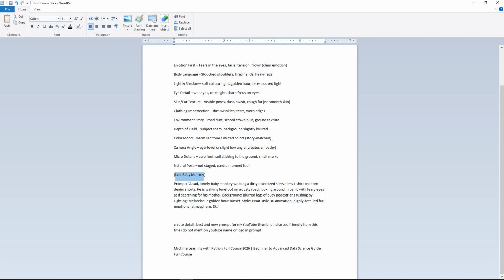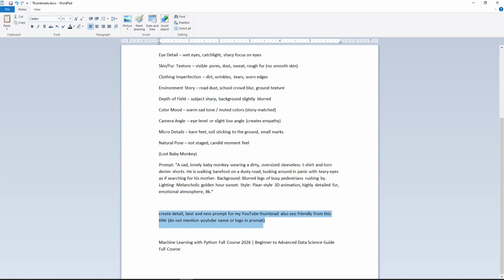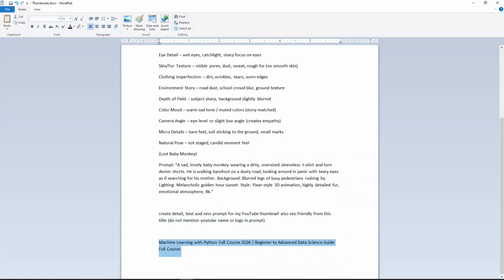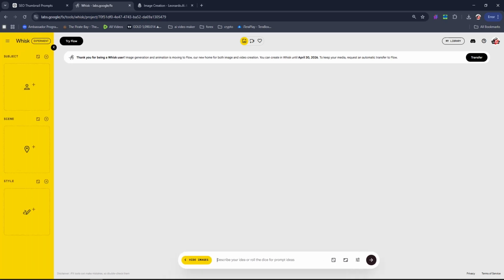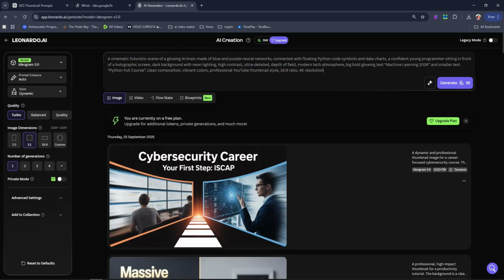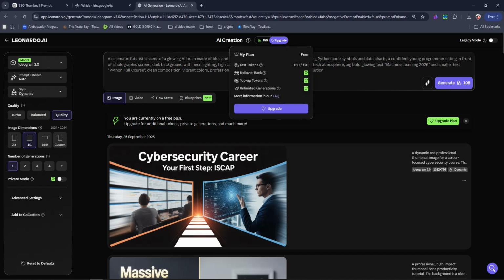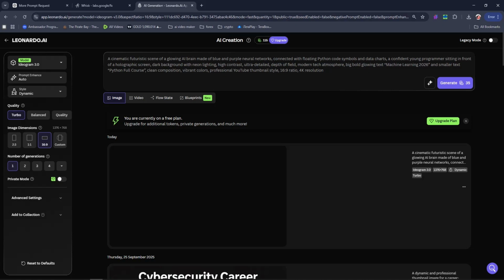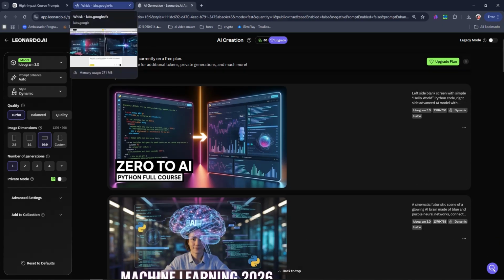How to Make Professional YouTube Thumbnails Using AI | Design Masterclass with AI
Are you looking to create professional, eye-catching, and high-converting thumbnails using Artificial Intelligence? If yes, then this complete AI Thumbnail Design Masterclass is exactly what you need. In this comprehensive tutorial, you will learn how to design stunning thumbnails using AI tools, generate creative thumbnail concepts, create attention-grabbing visuals, improve click-through rates (CTR), and build professional-looking designs without needing advanced graphic design skills.

In today's competitive content creation landscape, thumbnails play a critical role in determining whether viewers click on your video or scroll past it. A well-designed thumbnail can significantly increase video views, audience engagement, watch time, and channel growth. With the advancement of AI technology, creating professional thumbnails has become faster, easier, and more effective than ever before.

This video is designed for YouTubers, content creators, digital marketers, freelancers, students, educators, business owners, social media managers, and anyone who wants to create high-quality thumbnails using AI-powered tools. Whether you are a complete beginner or an experienced designer, this tutorial will help you understand the latest AI thumbnail creation workflow and best practices.

Throughout this masterclass, you will discover how AI can assist in generating thumbnail ideas, designing professional layouts, creating attention-grabbing compositions, selecting effective color combinations, generating realistic images, improving visual hierarchy, and enhancing overall thumbnail quality. Instead of spending hours designing thumbnails manually, AI allows creators to streamline the entire process and produce better results in less time.

One of the biggest challenges for content creators is attracting viewers in crowded search results and recommendation feeds. Thousands of videos compete for attention every day. The thumbnail serves as the first impression of your content. A powerful thumbnail can dramatically increase clicks and help your videos stand out from competitors.

In this video, we discuss the core principles of successful thumbnail design, including visual contrast, emotional triggers, readability, subject positioning, focal points, color psychology, image composition, and audience targeting. These principles remain essential regardless of the AI tools you use.

You will also learn how to generate custom thumbnail images using modern AI image generators. AI can create unique visuals tailored to your niche, helping your content stand apart from generic stock images. Whether you create technology videos, educational tutorials, gaming content, business content, AI tutorials, productivity videos, finance content, or entertainment videos, AI-generated thumbnails can provide a fresh and professional appearance.

This tutorial explores methods for creating thumbnails that communicate value instantly. Viewers typically decide within seconds whether to click on a video. Therefore, your thumbnail must quickly convey curiosity, benefits, urgency, transformation, excitement, or solutions. Understanding these psychological triggers can dramatically improve thumbnail performance.

We also cover thumbnail optimization techniques that help maximize CTR. A high CTR indicates that more people are clicking on your videos after seeing them in search results or recommendations. Better CTR often leads to increased visibility, more impressions, and greater channel growth over time.

Another important topic discussed in this video is text placement. Many creators overcrowd thumbnails with excessive text, making them difficult to read on mobile devices. You will learn how to use short, powerful text elements that reinforce your video's main message while maintaining visual clarity.

Key topics covered in this video include:

• AI Thumbnail Design Fundamentals
• Professional Thumbnail Creation Techniques
• High CTR Thumbnail Strategies
• AI Image Generation for Thumbnails
• Thumbnail Psychology and Viewer Behavior
• Color Theory for Content Creators
• Visual Hierarchy and Composition
• Thumbnail Text Optimization
• AI Design Workflows
• Audience Attraction Strategies
• Thumbnail Branding Methods
• AI-Powered Creative Design Techniques
• Thumbnail Improvement Best Practices
• Mobile-Friendly Thumbnail Design
• Professional Content Creator Workflow
• Thumbnail Optimization Techniques
• Modern AI Design Tools
• Visual Marketing Strategies
• Click-Worthy Thumbnail Creation
• Advanced Thumbnail Design Concepts